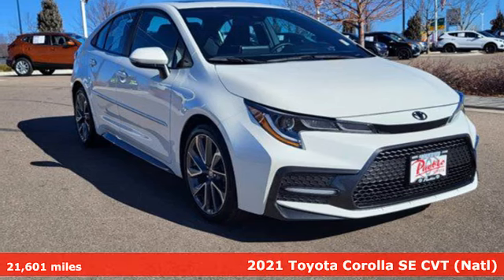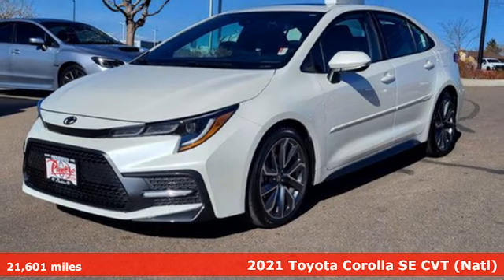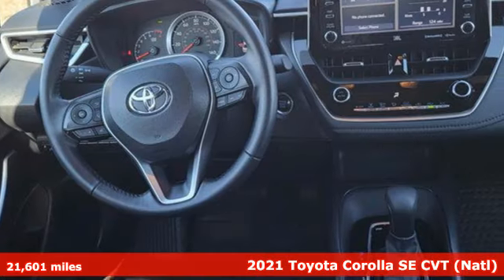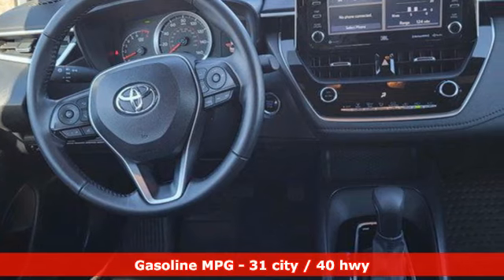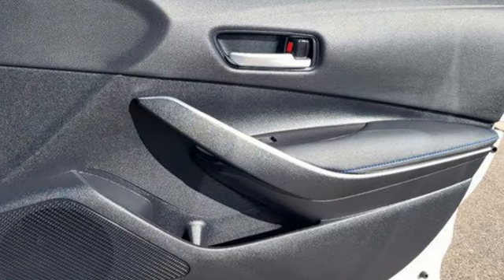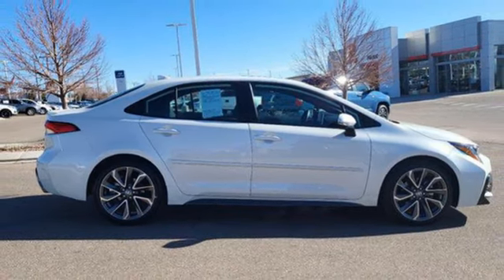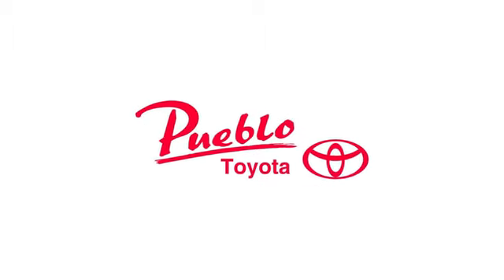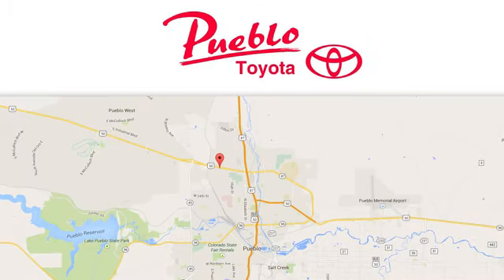Used 2021 Toyota Corolla Pueblo CO Colorado Springs, CO 232222A - SOLD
Year: 2021
Make: Toyota
Model: Corolla
Trim: SE
Engine: 4 Cylinder Engine
Transmission: Variable
Color: White
Interior: All Black Fabric
Mileage: 21601
Stock #: 232222A
VIN: 5YFP4MCE9MP075566
Recent Arrival! CARFAX One-Owner. Clean CARFAX.FWD 31/40 City/Highway MPGFor the Best priced and highest quality pre-owned vehicles in Southern Colorado, visit Pueblotoyota.com or call our team at .

Pueblo Toyota
2220 US-50 West
Pueblo, CO 81008

Address:
2220 US-50 West